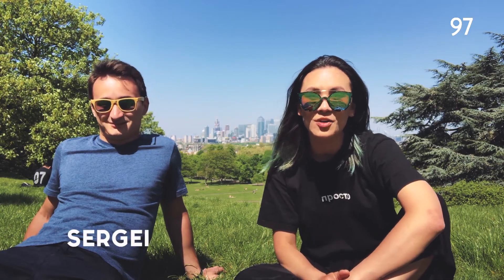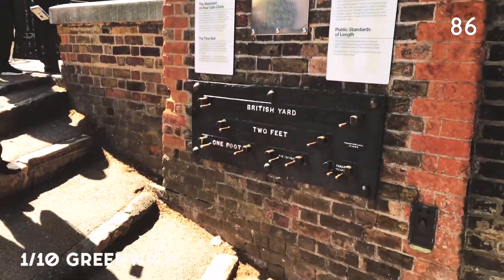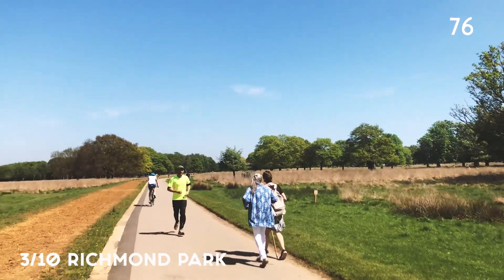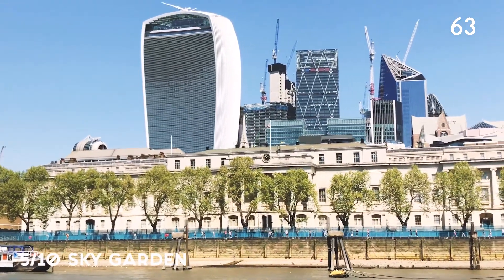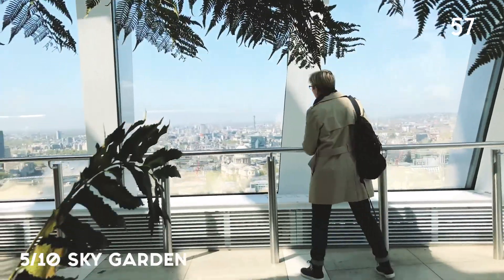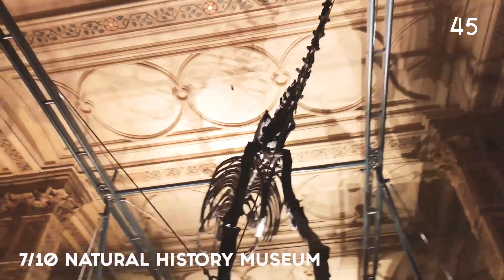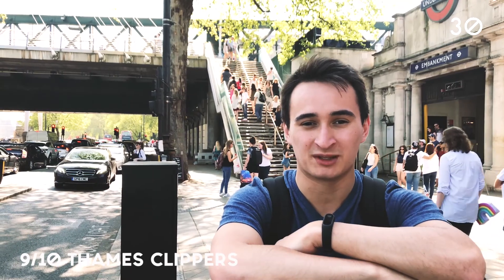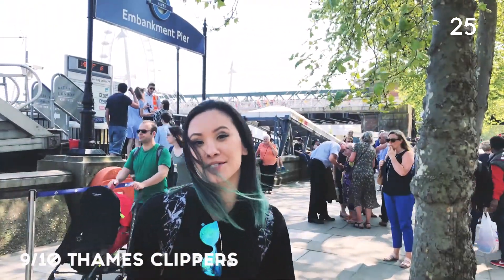WOW air travel guide application - LONDON in 100seconds